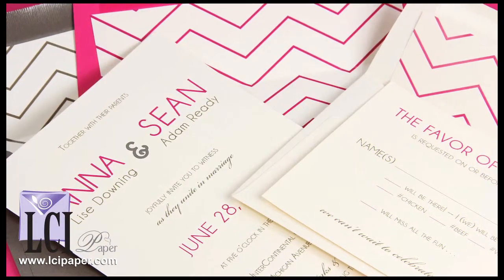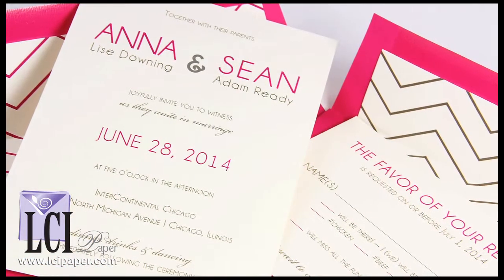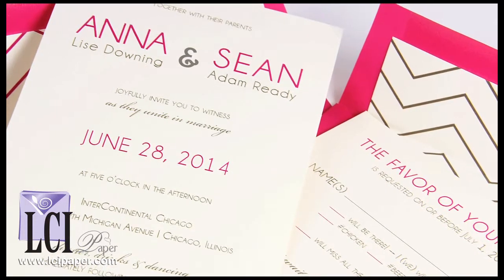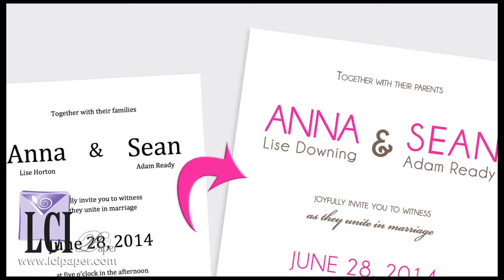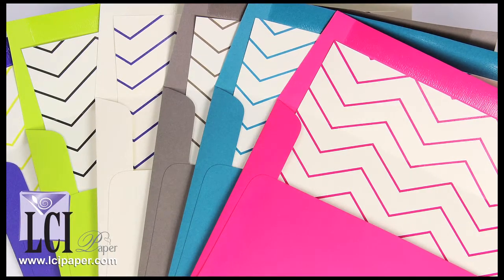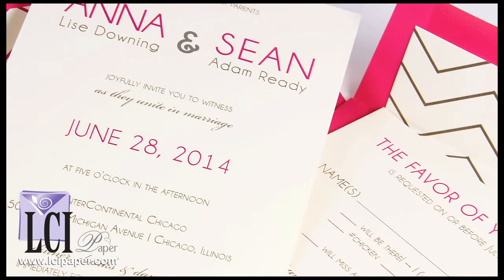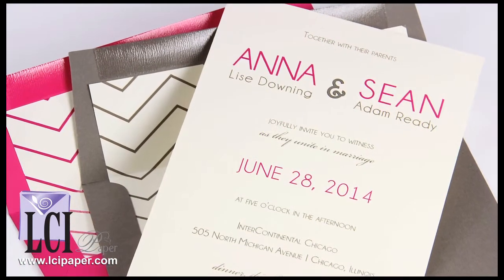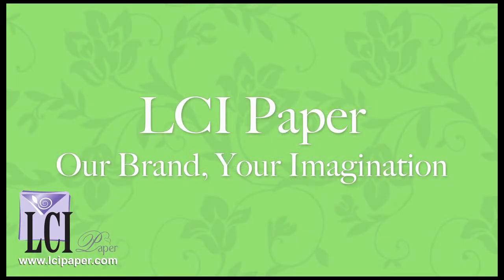Make (DIY) Pop'Set Invitation With Chevron Pattern Envelope Liners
Bold, trendy & colorful is an understatement for this DIY invitation design. This video shows off the invitations we made using a home laser printer & Pop'Set ultra saturated papers and envelopes. Take a read through this simple tutorial and download your free templates. Let us know what you think?